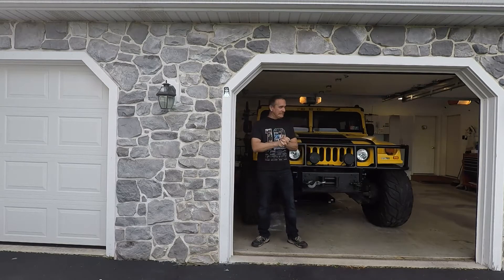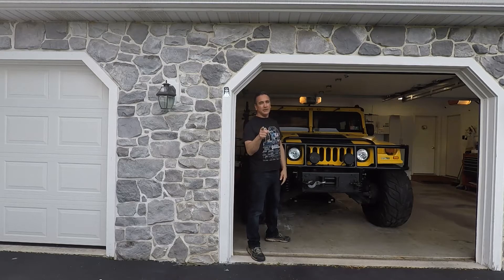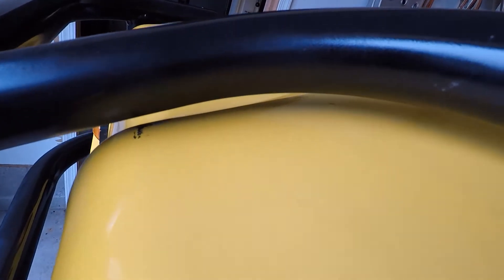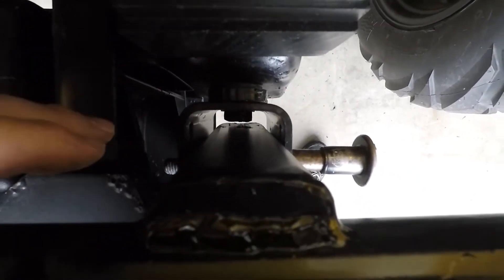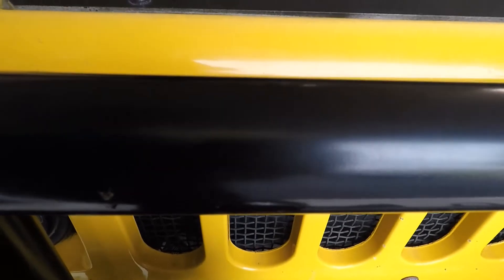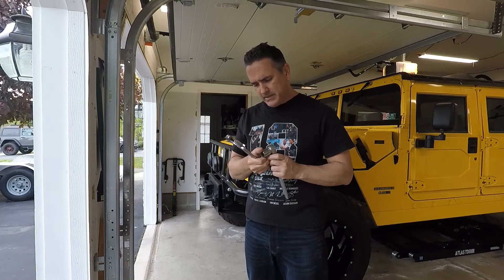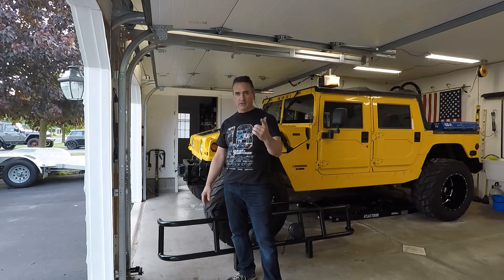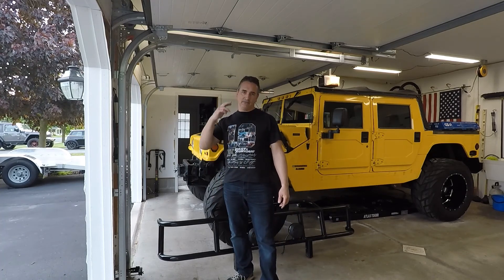Removing H1 Hummer Push bar!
Hello decide its time to start changing the looks of the hummer h1 great vehicle to work on so here comes some mods on the h1 so make sure to follow to watch upcoming videos, have to say taking the push bar by my self was ok but so close to going wrong thanks for watching subscribe and share take care.